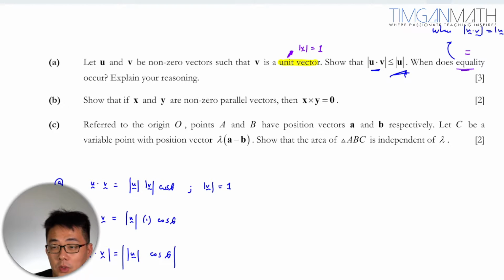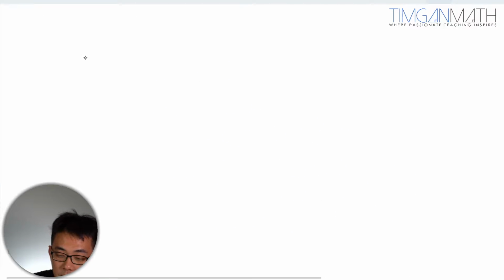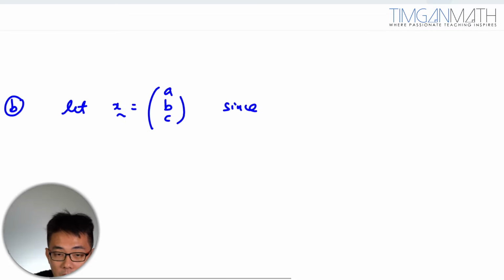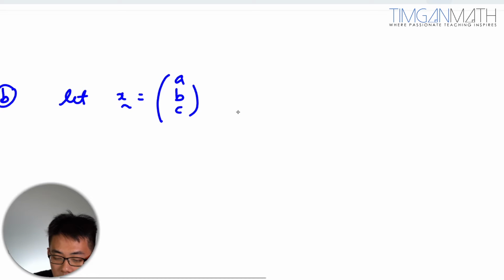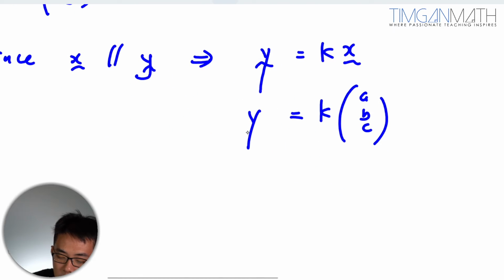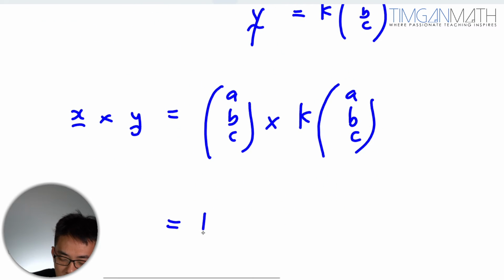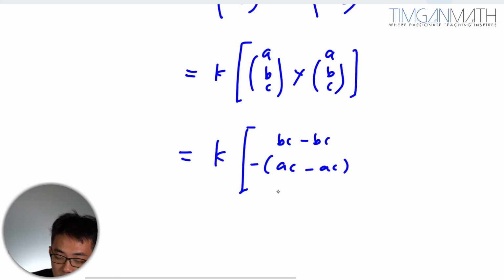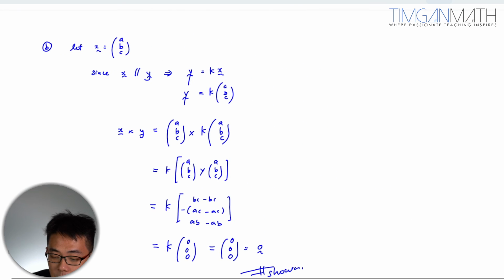H2 Math Vectors Tutorial Practice 1 Q5 (b)